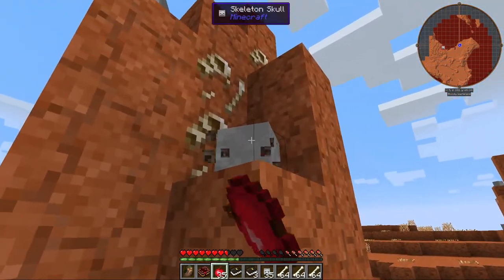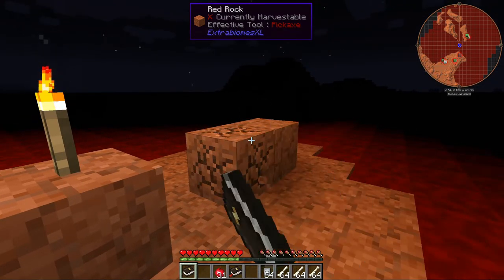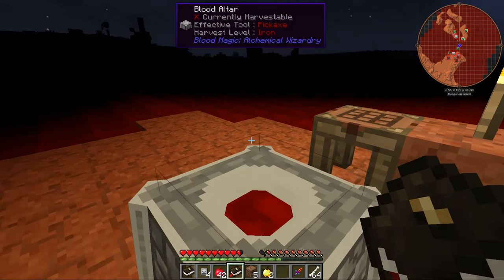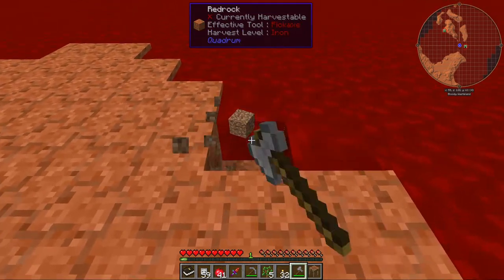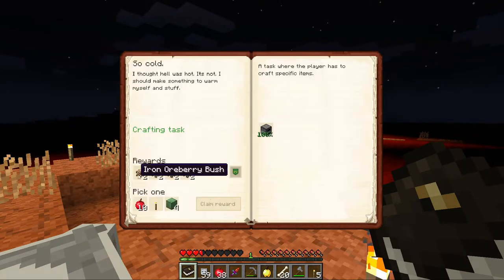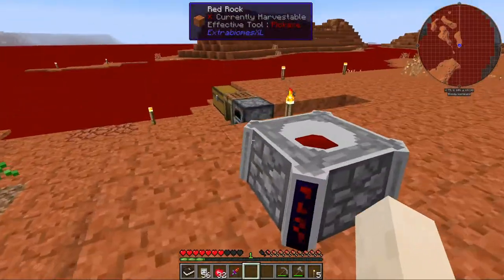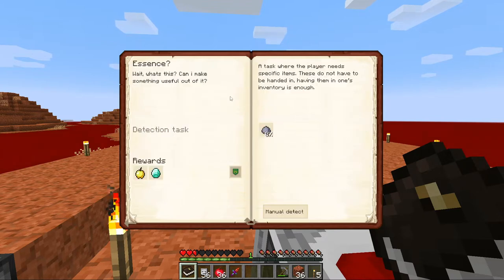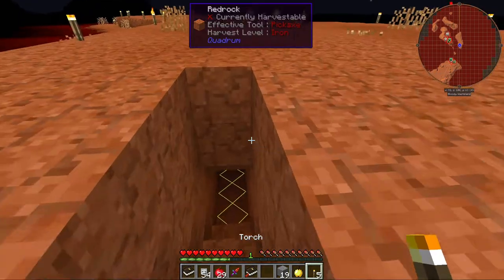Hypovolemia E01 - Open Air but with a smell of death!!!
Hello everyone, xHedra here bringing you a brand new series called Hypovolemia, a modpack by Caithleen.
  So... I would like to take the time to read the book... but we need to find a safe space for the night while gathering as much bones and skulls as possible
  Find a hiding hole and start questing
  Craft an Altar
  Start making shtuff
  Let's transition to a bigger island
  Now that we have unlocked the oreberry bushes we need to set them up ASAP because that's going to unlock a little bit of Altar automation
  From Blood to Lava to Water???
  Setup an infinite water source
  With the Tank and a Configuration, we can now automatically pump blood into our altar... Slowly... but surely
  Timelapse:
  - Bloodify Sand
  - Bloodify Slates
  - Gather Wood
  - Gather Cobblestone